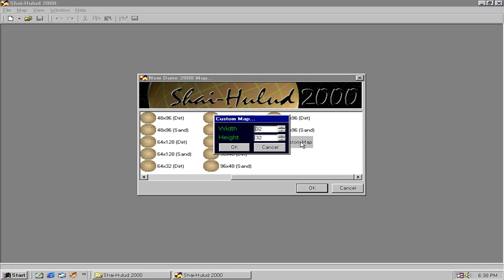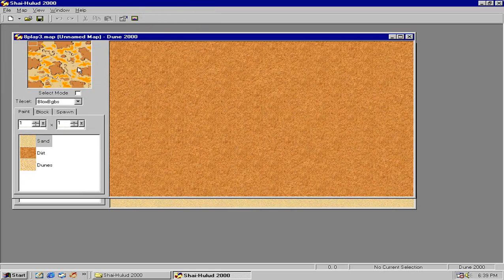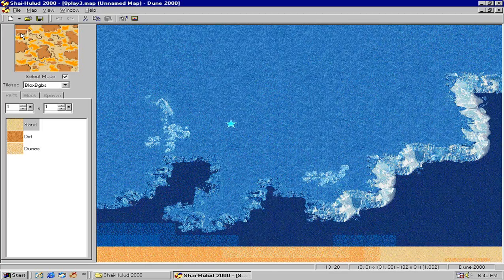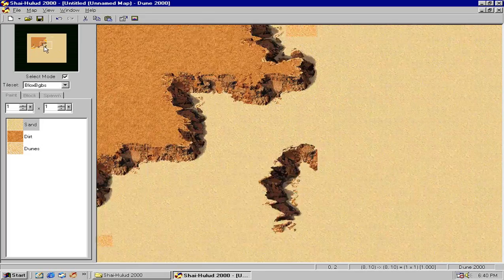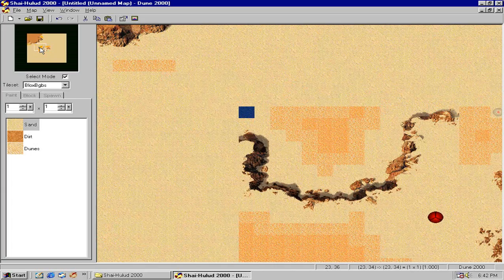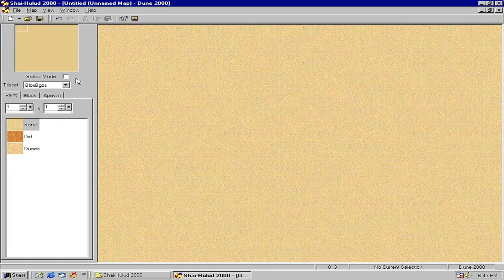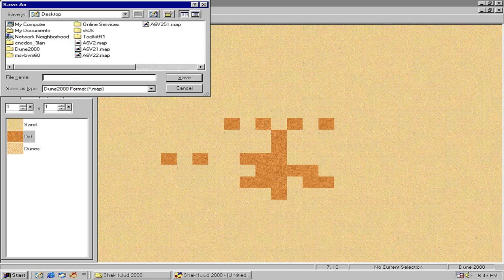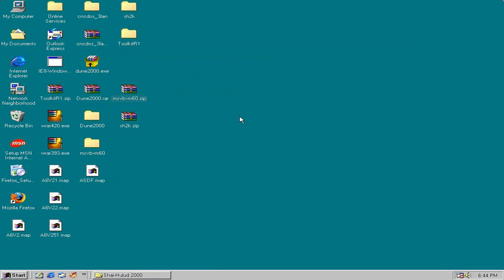Shai-Hulud 2000 Map Editor - Copy-Pasting terrain from other maps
This is the best feature that this program has! Its just AWESOME. If you don't know how to use this feature and you decide to skip this tutorial,  you will probably fail your life :p

Lemme explain the last part because it may sound confusing:

Ironically, if you get that error message about worm count & shit, the program actually SAVED your map properly. If you don't see that message when saving, and YOU DID NOT GET THE REQUIRED WORM COUNT & PLAYER START POS then the program didnt save the map or corrupted it. Thats why i never add the worms until i finish all my map, so that I know if the program starts being retarded or not :)